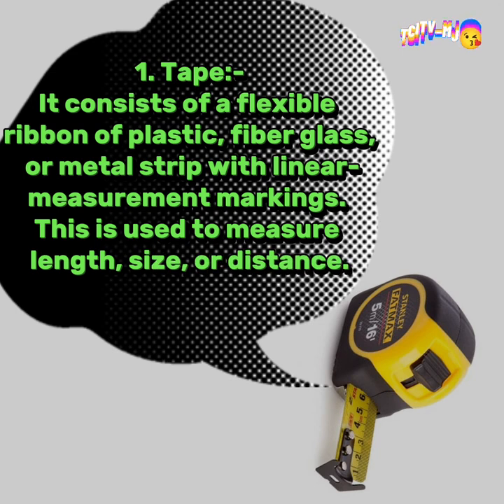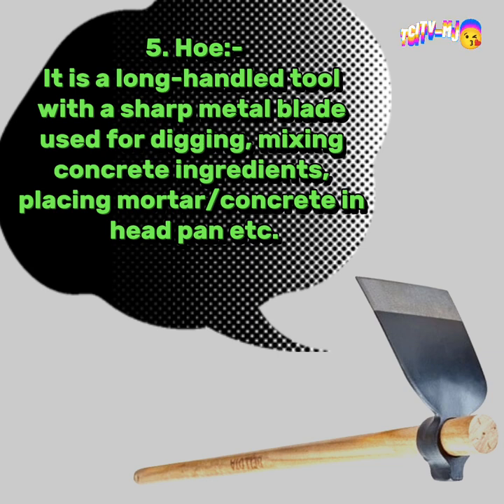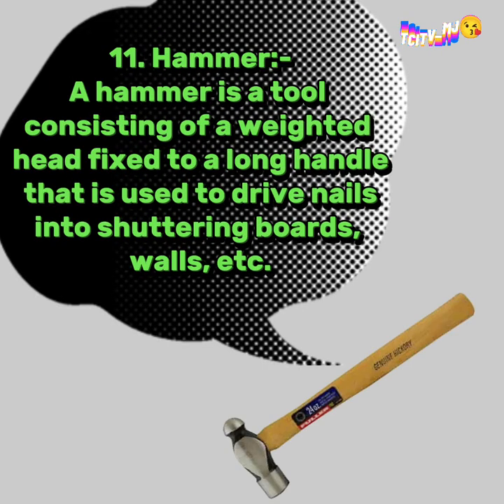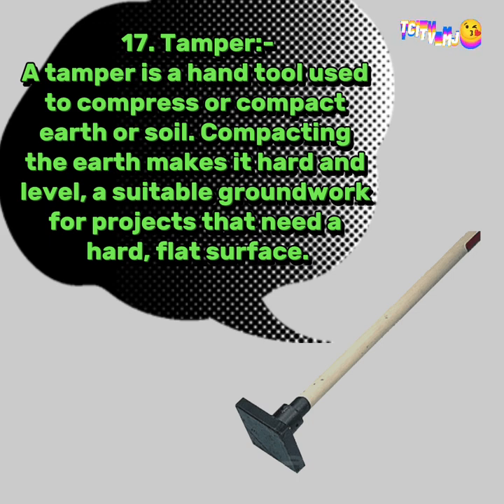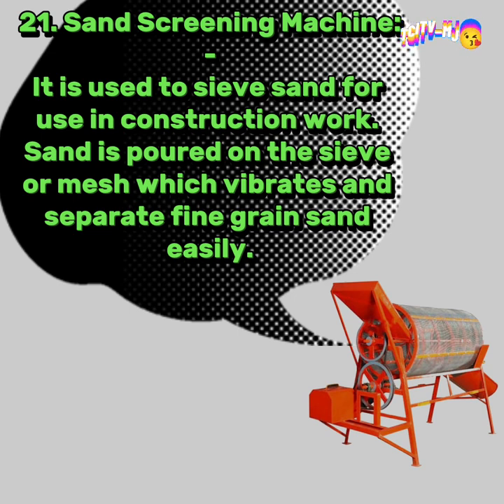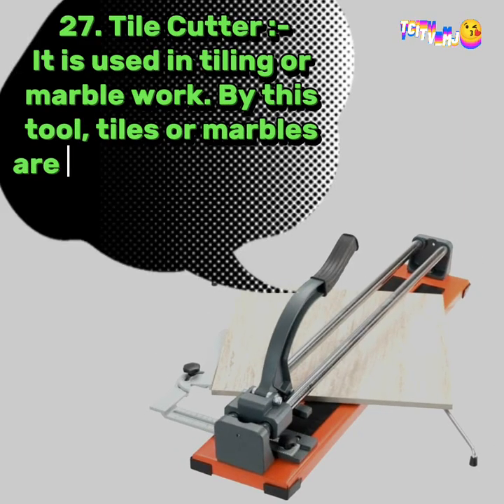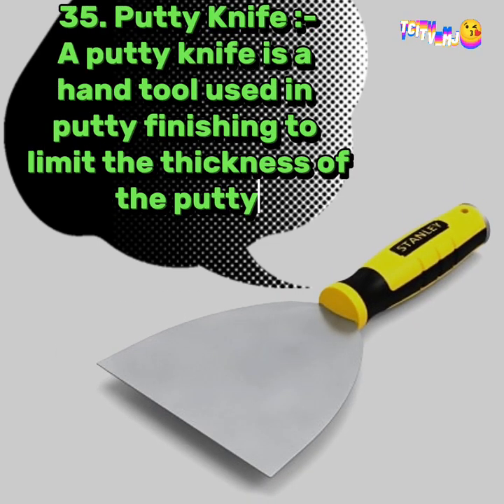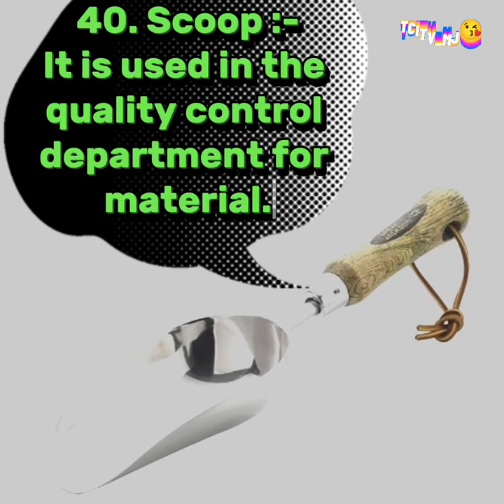Construction Tools.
Building Tools in the Construction Industry.

Most use tools.
List of 40+ tools used.
Tape
Wheel barrow
Head pan
Trowel
Brush